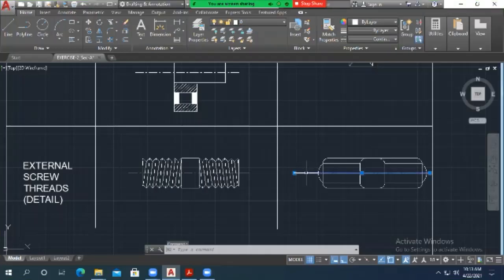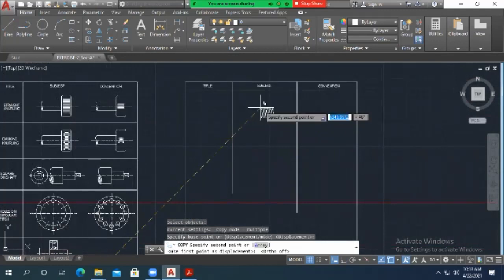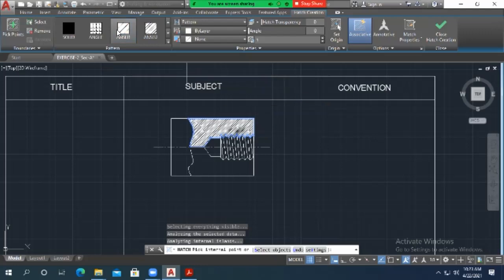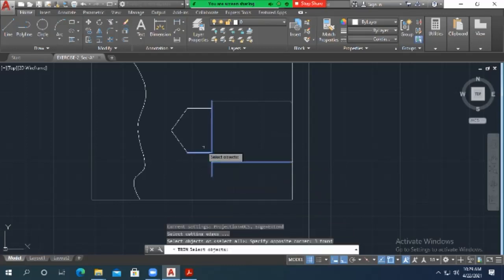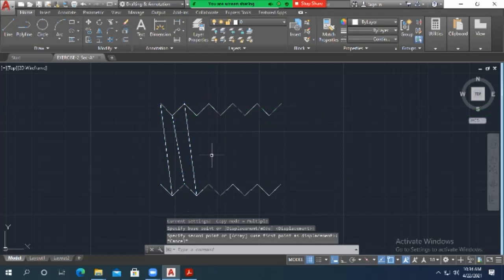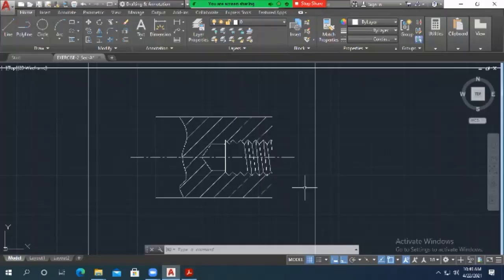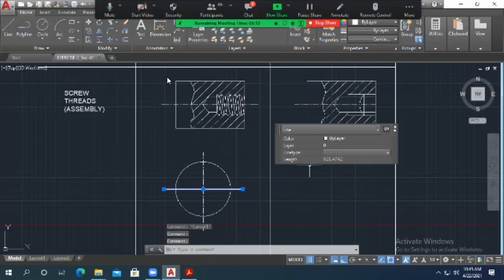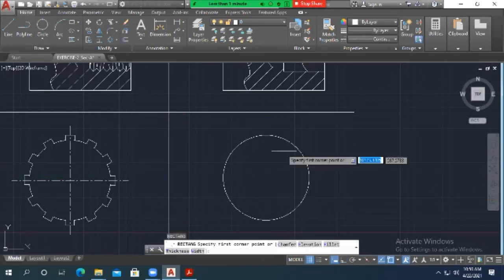DRAFTING IN AUTOCAD_EXERCISE-2_PART-4